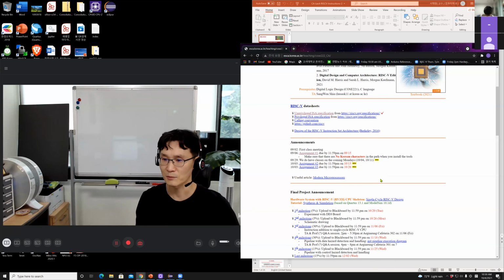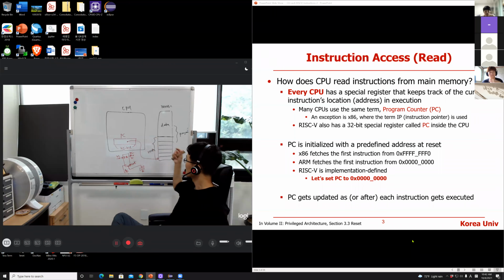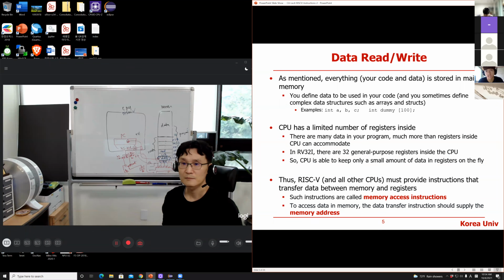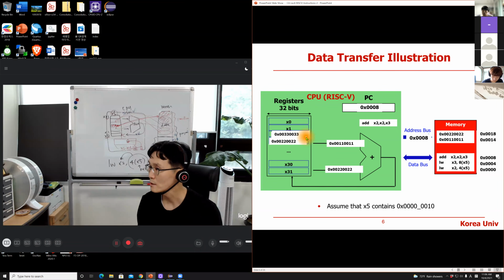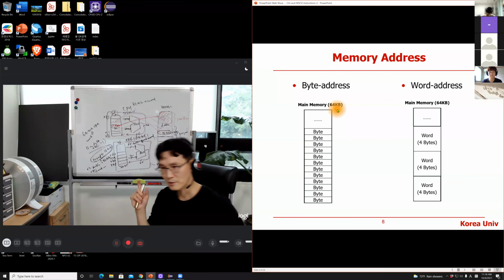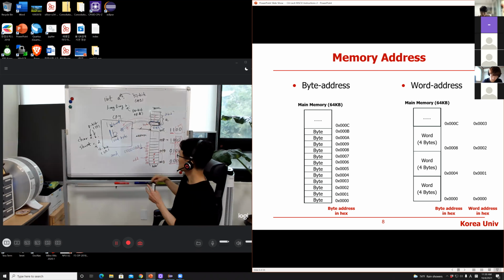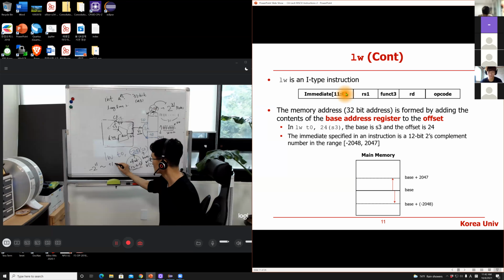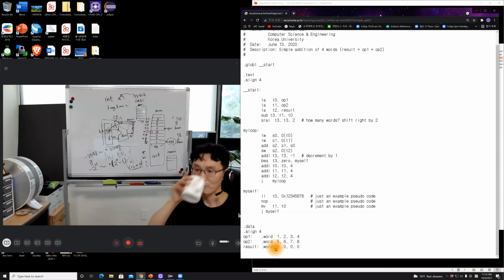Lec7 Memory Access Instructions #1